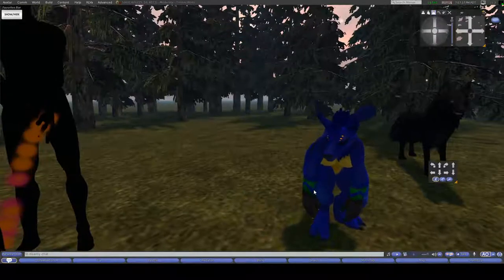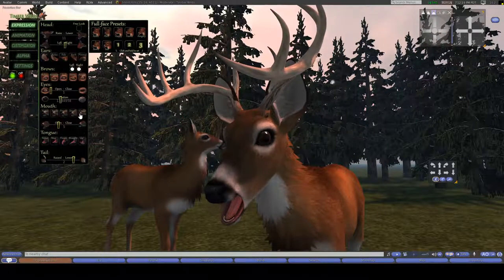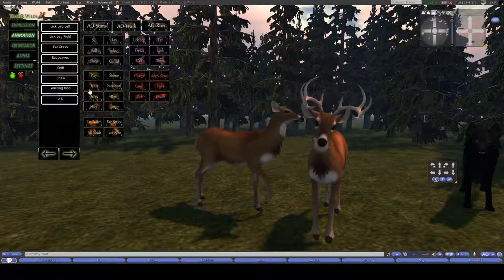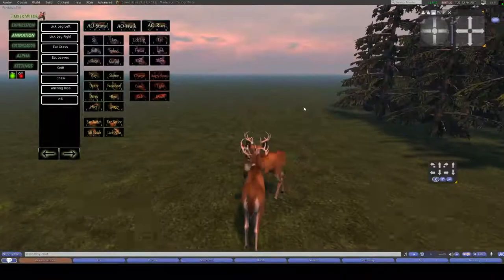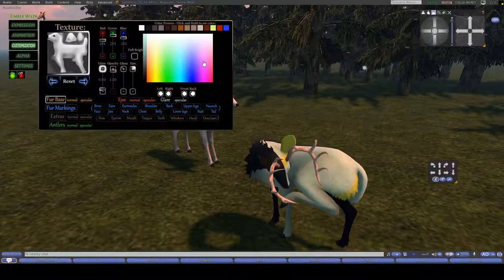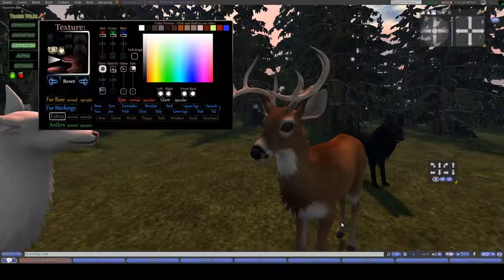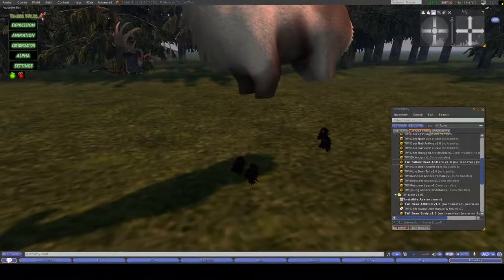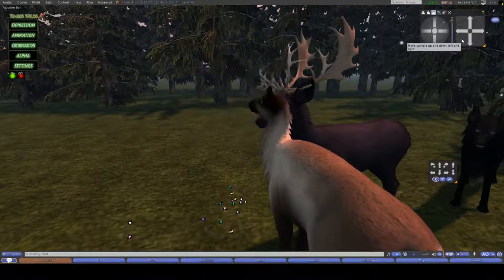TWI Deer Walkthrough/Tutorial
The TWI Deer is a high quality, rigged mesh, Bento, feral avatar on Second Life. It comes with a full AO, Gestures and sounds within the HUD, and many basecoats PLUS fur markings straight out of the box! The TWI Deer is very modder friendly as it comes with UVs, sample textures, texture dummy, removeable fluffs, a variety of antlers, full alpha HUD, different tails, pose stand, and even texture applier for easily selling custom mods!

Find your perfect feral avatar at TWI (Silent Hills) Sim, or simply search TWI on the marketplace to purchase it without having to travel in-world.